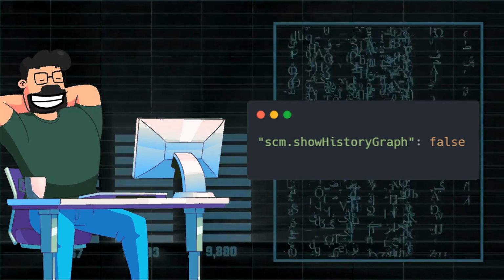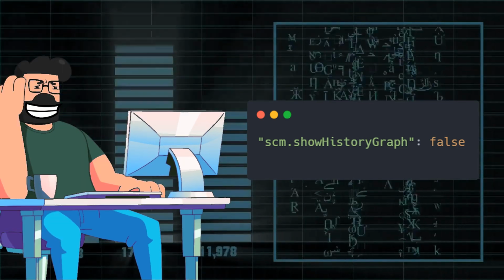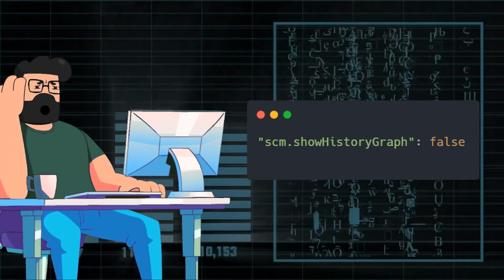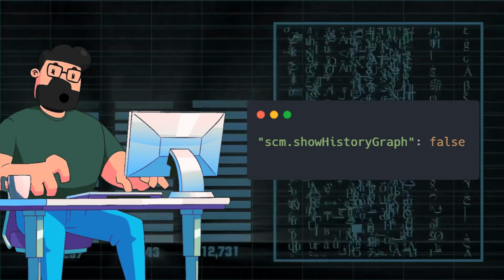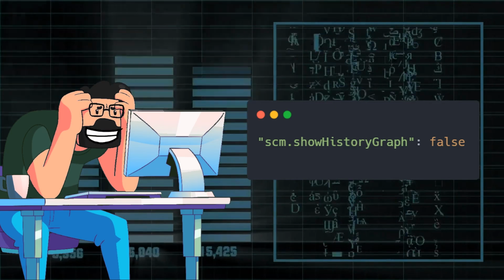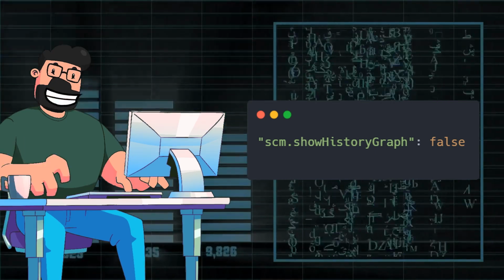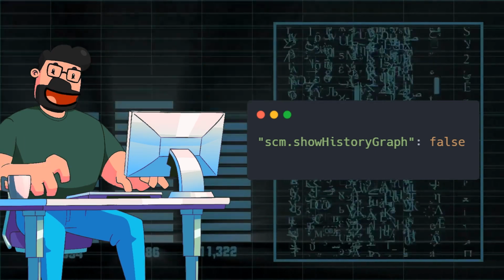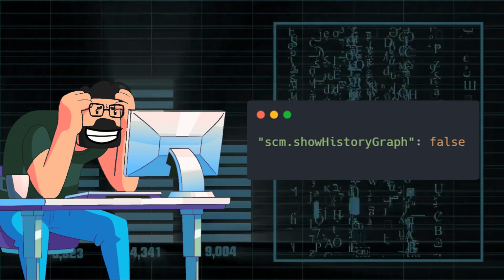Quick and Easy: Removing Incoming/Outgoing Changes Graph in VSCode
Learn how to quickly and easily remove the Incoming/Outgoing Changes Graph in VSCode with this tutorial. How to remove Incoming/Outgoing changes graph in VSCode?

✅ VIDEO INFO:
00:00:00 - VSCode update adds unwanted IncomingOutgoing graph.
00:00:27 - Easily hide graph in VSCode.

This solution would not have been possible without the contributions of users: Bersan and Israel Costa